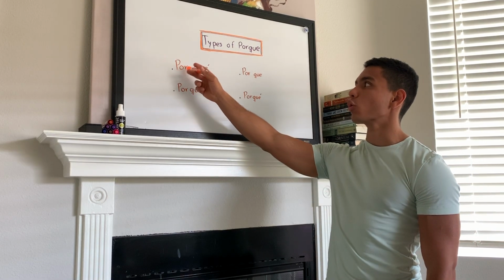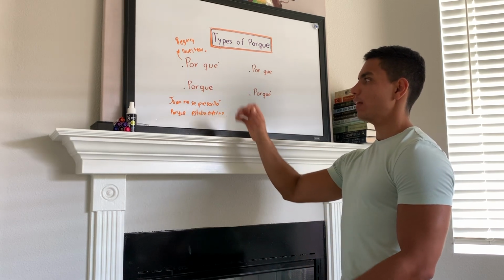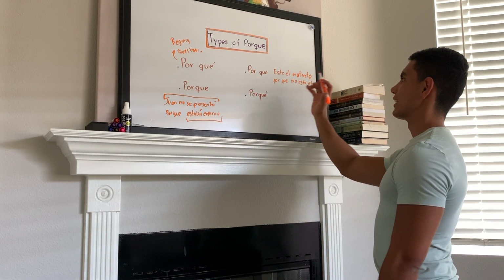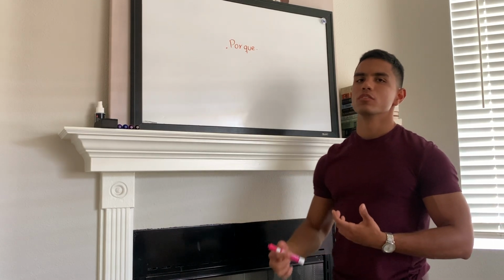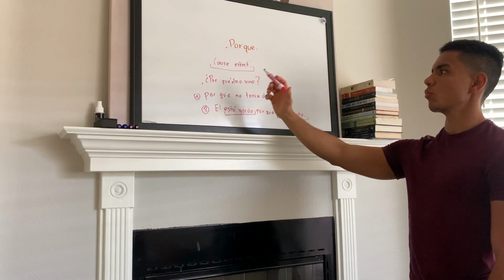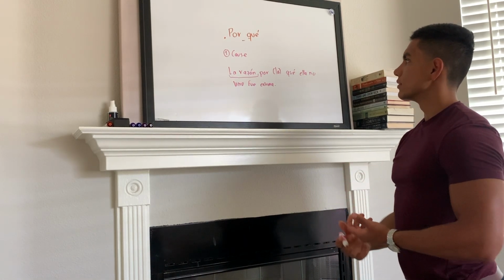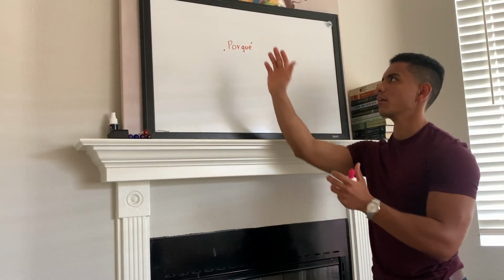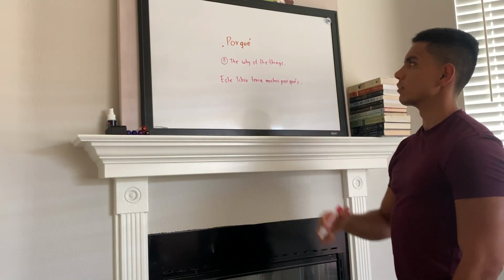Learn the types of Porques in Spanish ( Porque, Por que, Por qué, Porqué ) | with Juan Enseña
In this video I’m going to share some tips that can help you out to differentiate the 4 different types of porques in Spanish :

 1. Porque -(Because)  Is used to express reason or motive

2. Por que - (For wich) answer to the Por qué questions

3. Por qué -(Why) remember to just use this for questions

4. Porqué - (The reson) remember the filosophical, asking about the existence or why of the things